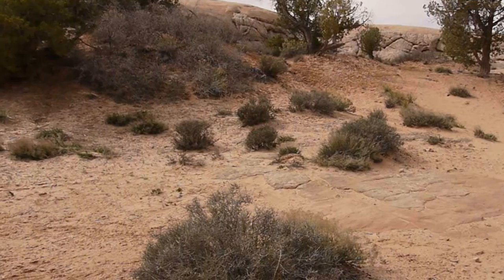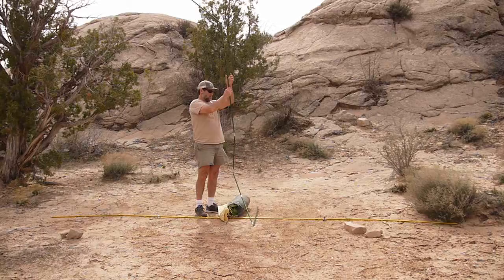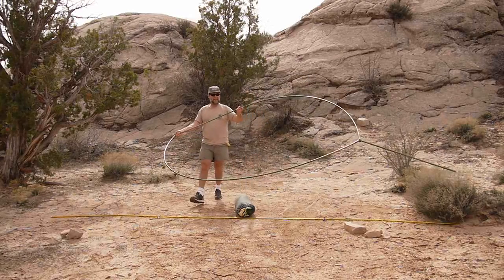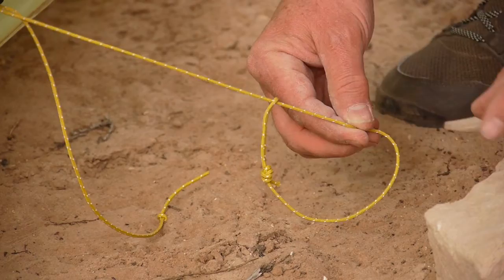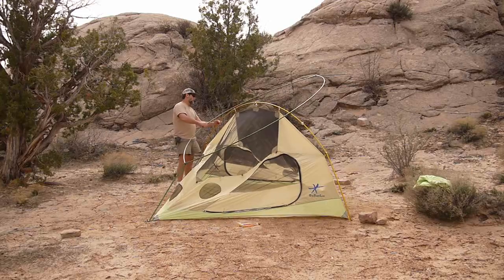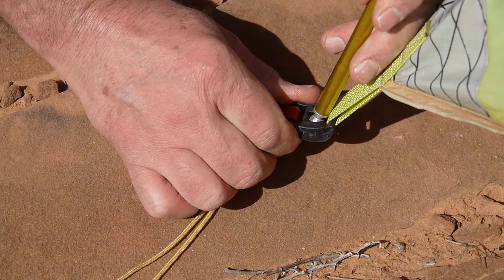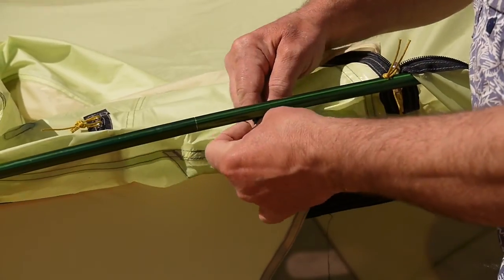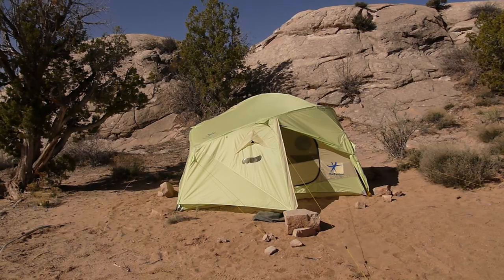New MoonLight 3 & 4 setup video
This is the New MoonLight 3 & 4 setup video (May 6th, 2016)